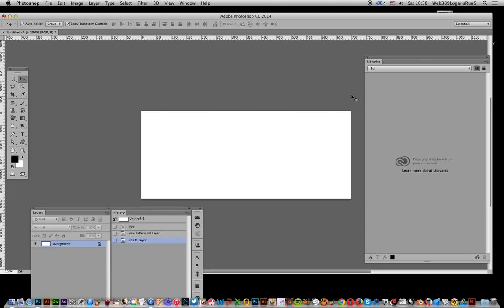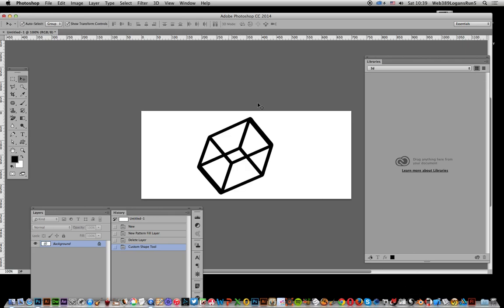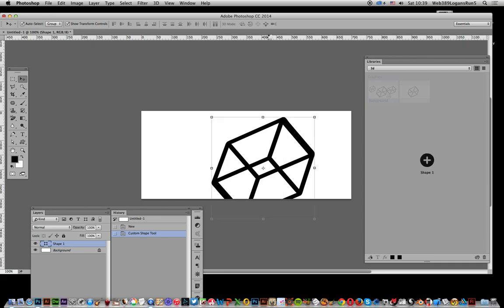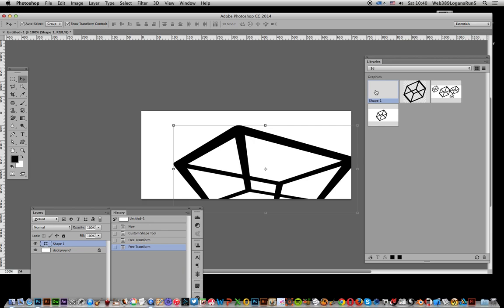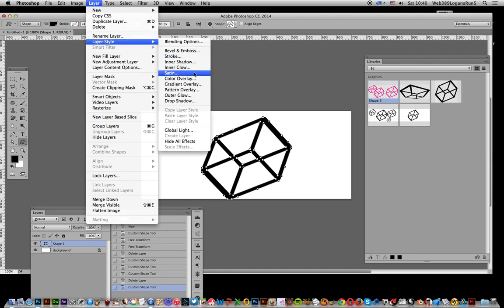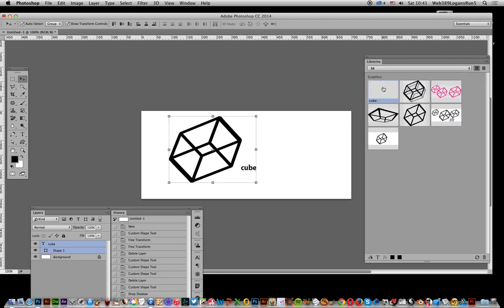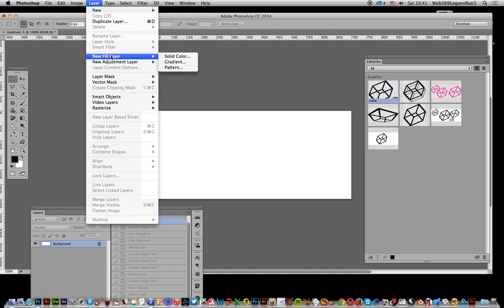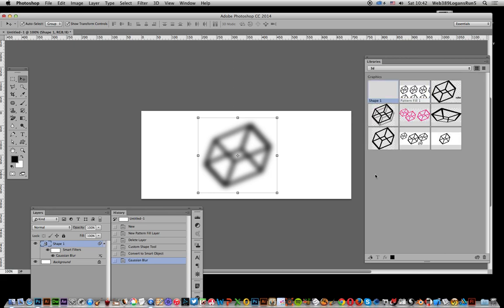Add Custom Shapes To Photoshop CC Libraries | Future Use | Store Artwork | Graphicxtras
How to add custom shapes to  Libraries (creative cloud) in Photoshop (such as with layer styles, smart object etc). Adding custom shapes to libraries in Photoshop